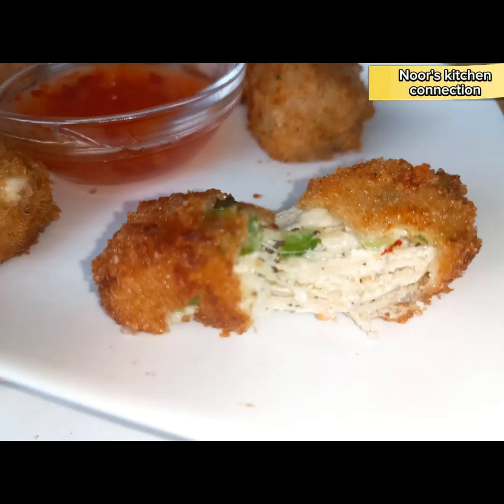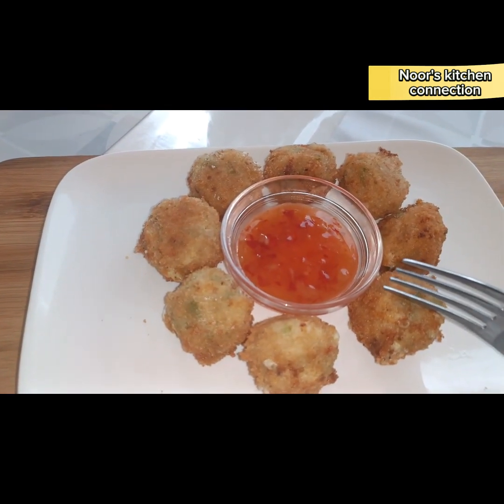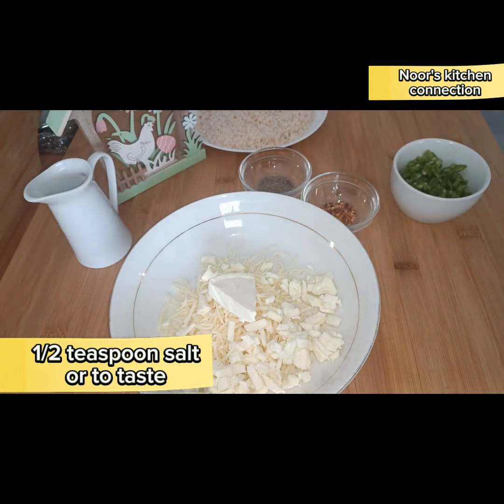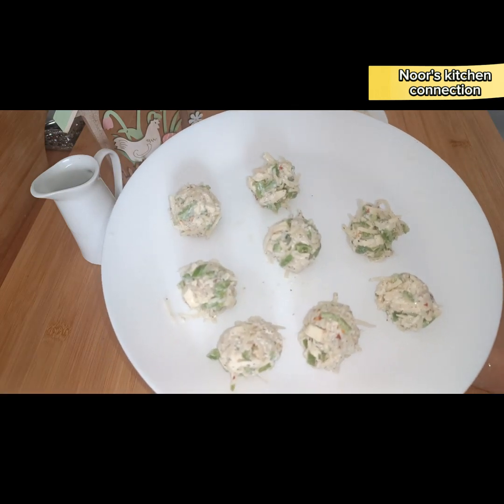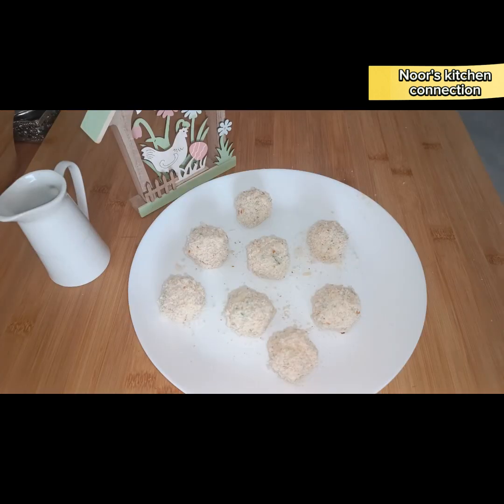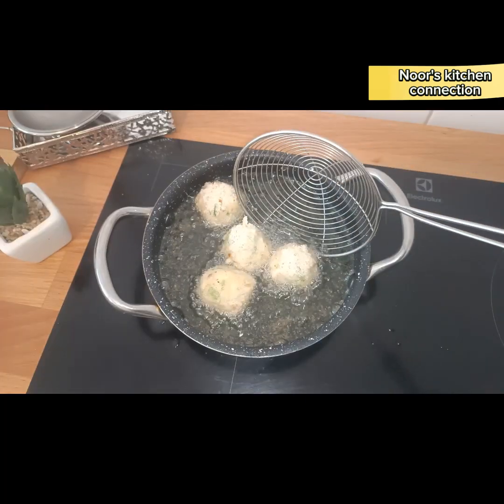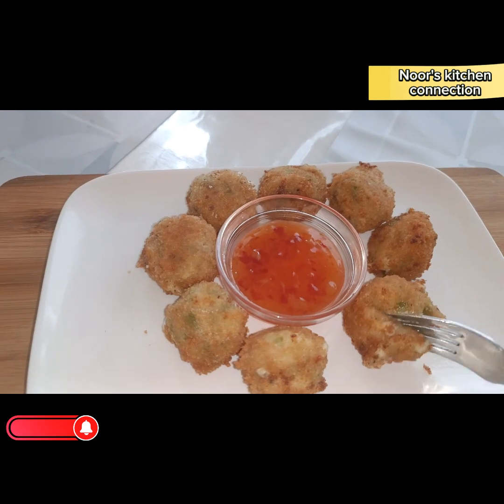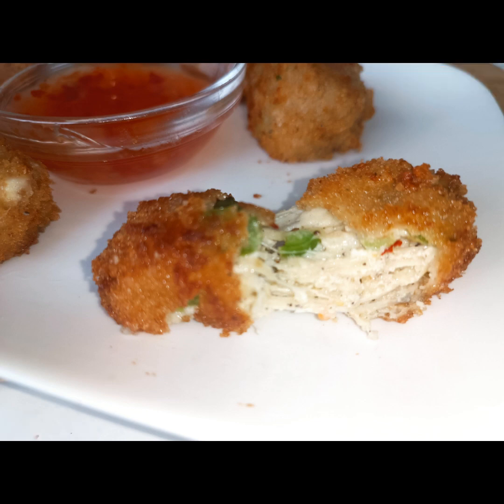jalepenopoppers jalepenos noorskitchenconnection iftarspecial ramzanspecial jalepenorecipe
Sharing a very delicious jalepeno poppers iftarspecial ramzanspecial recipe from noorskitchenconnection

Ingredients :
1 cup emmental or cheddar cheese
1/2 Mozzarella cheese
1/2 teaspoon salt or to taste
1 teaspoon black pepper
1/2 teaspoon red chilli flakes
1 block crème cheese
2 -3 jalepanos seeds removed
oil for frying
bread crumbs
2 Tablespoon flour
1/4 th cup water